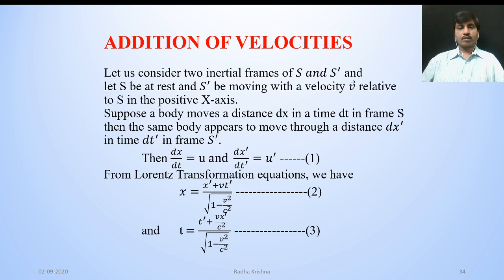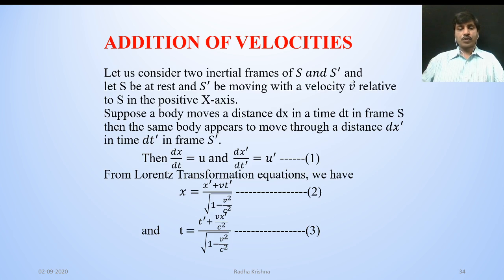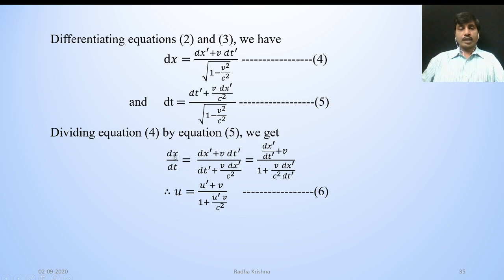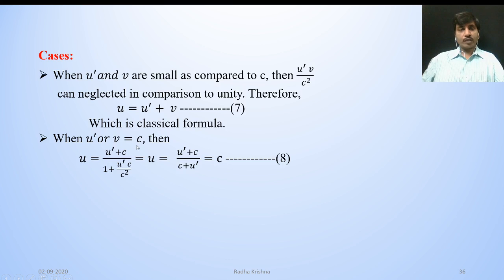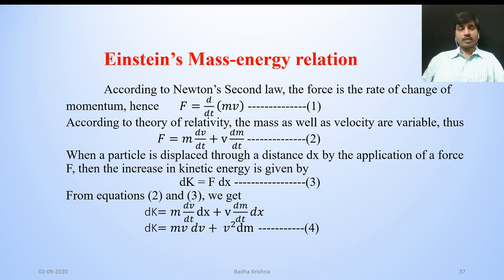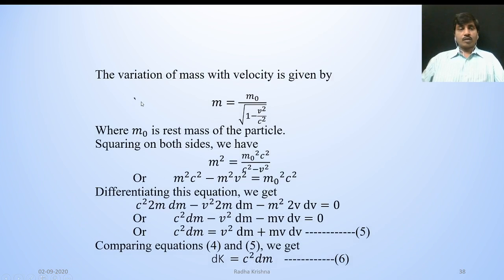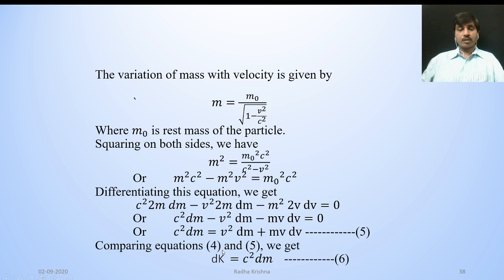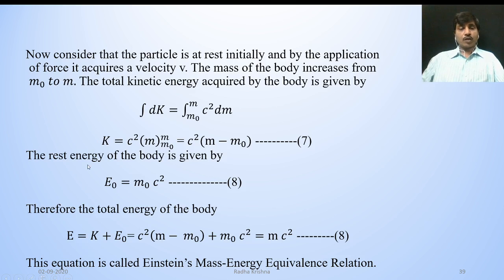Unit 5 Special Theory of Relativity Part 6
This Video Lecture useful to B.Sc students in understanding the topics Addition of velocities and Einstein's mass-energy relation.